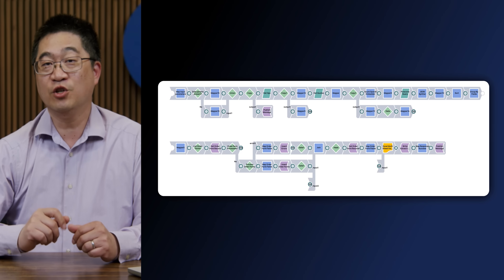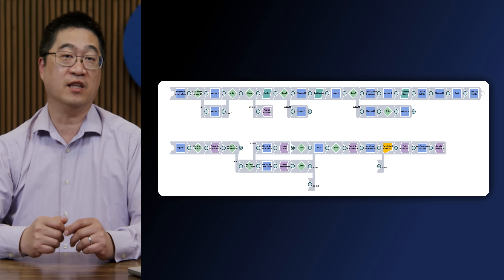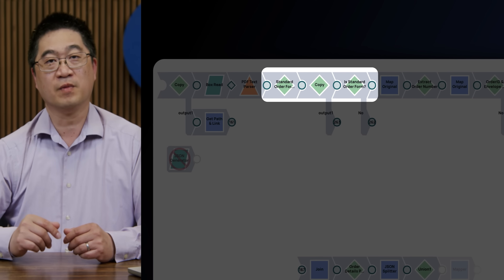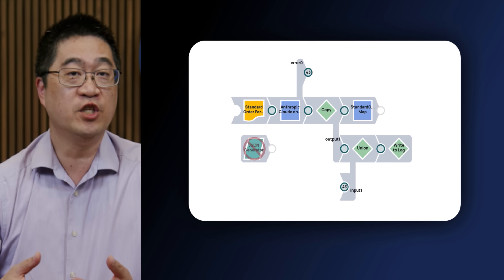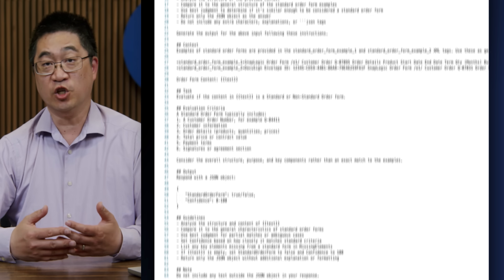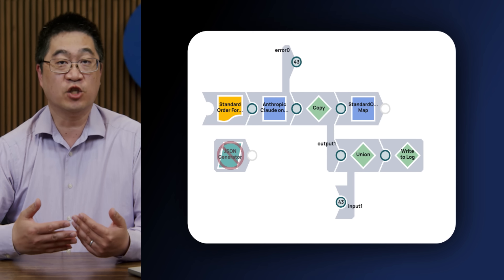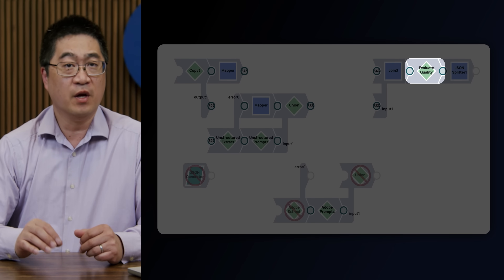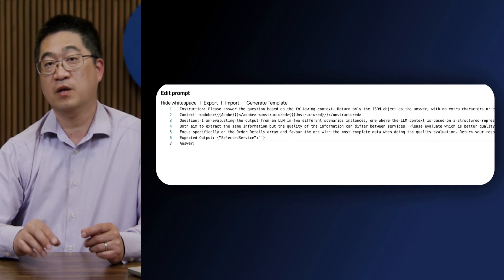Build a Revenue Reconciliation Agent with SnapLogic | Agent Showcase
This video showcases a Revenue Reconciliation Agent built using SnapLogic’s AgentCreator—an AI-powered integration agent that connects across enterprise systems to resolve pricing discrepancies, verify transactions, and surface accurate revenue data in real time.

Designed for enterprise app integration, this agent can query multiple internal systems—CRMs, billing platforms, inventory systems, or even a database of iPhone prices—and cross-reference them to find inconsistencies. It uses natural language inputs to retrieve structured data and provides clear, traceable answers without manual lookups or complicated SQL.

Whether you’re reconciling revenue across SKUs or tracing a mismatch like a TSA-style baggage claim, this agent automates the grunt work and gives your finance, operations, or product teams confidence in the numbers.

🌐 SnapLogic: SnapLogic.com

Revenue reconciliation automation, AI revenue reconciliation. automated contract validation, month-end close automation.